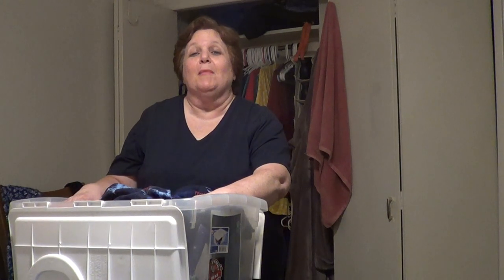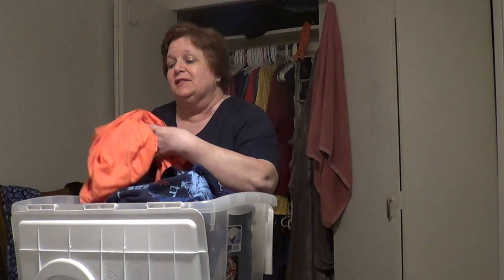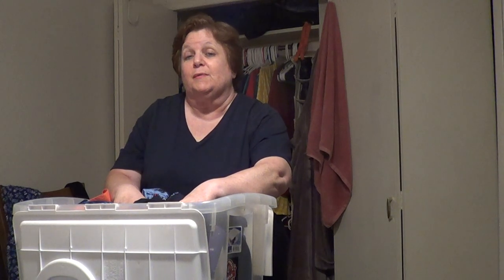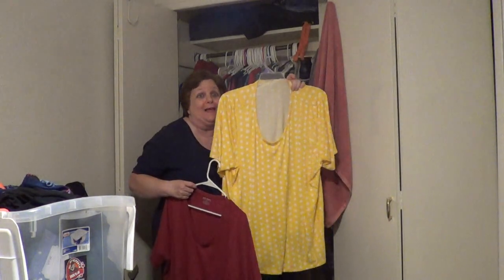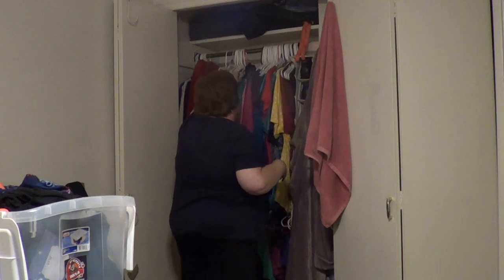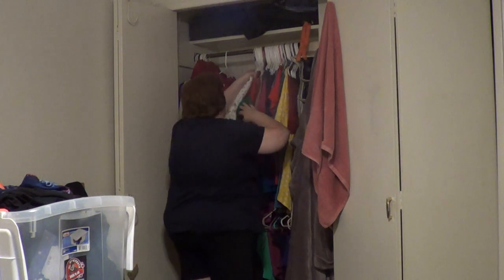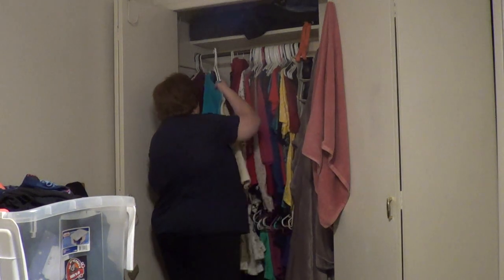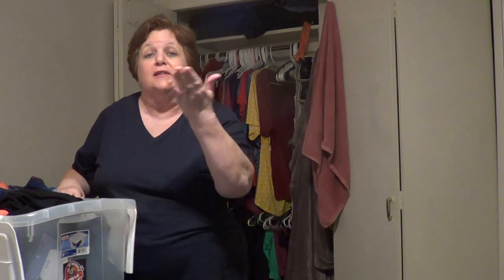I Will Show You How I DECLUTTERED My Closet Closet Update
I Will Show You How I DECLUTTERED  My Clothes   Closet Update.  I Have my  neck brace on because I filed this last week. Thank you all.

Dawn Hunt
2177 Buckingham Road
Number274

I am not a financial advisor.  Please do your own research.